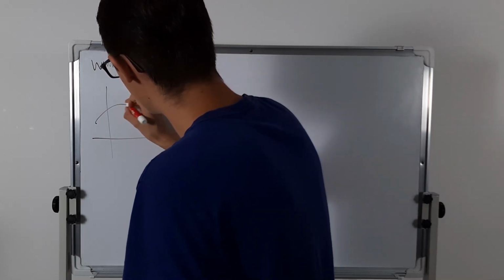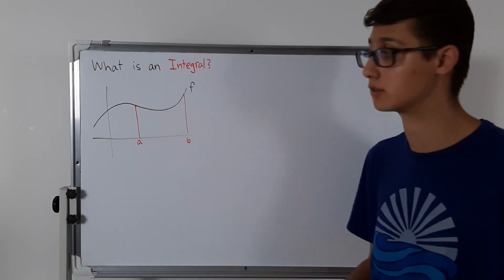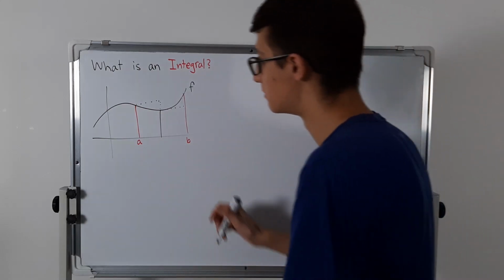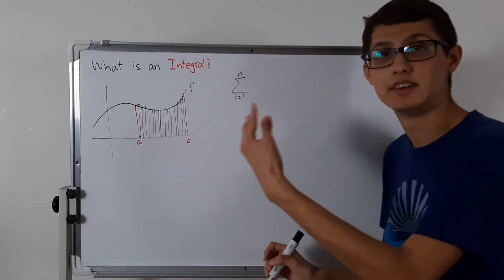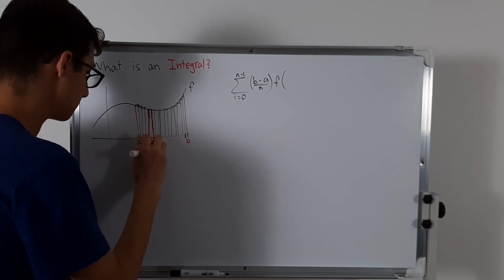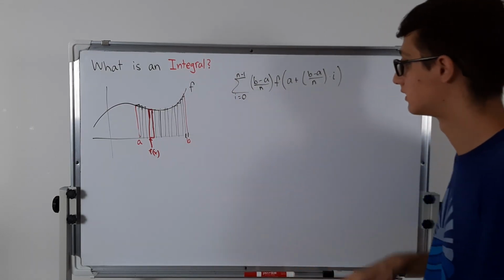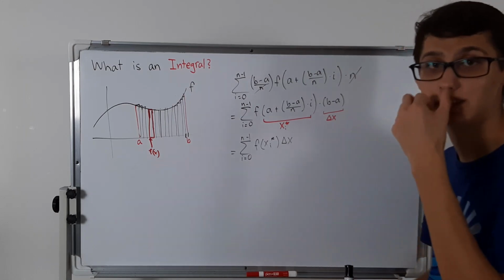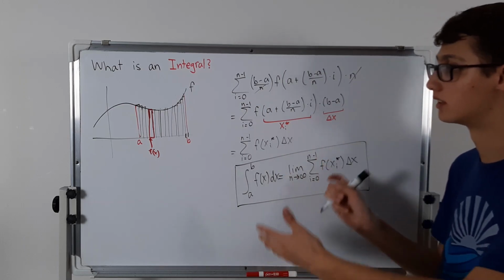Okay but now what is an integral?